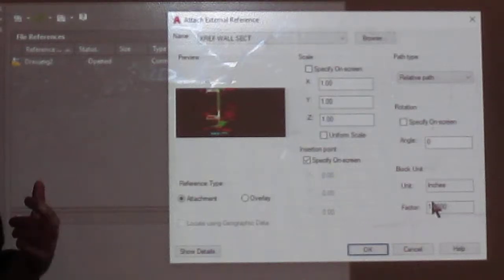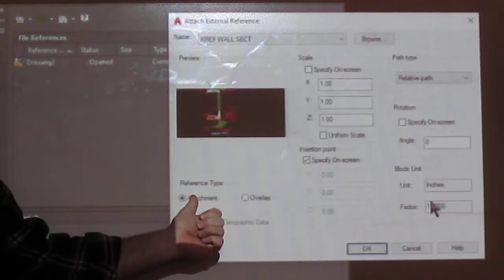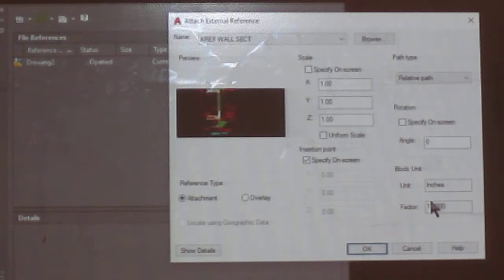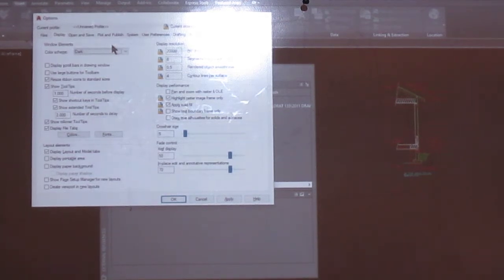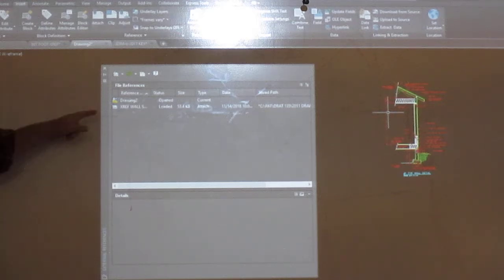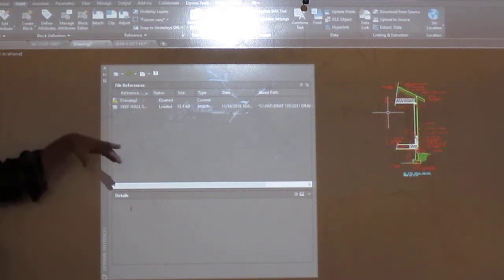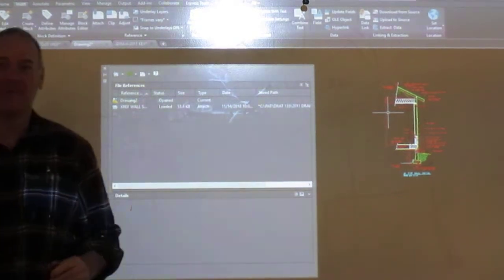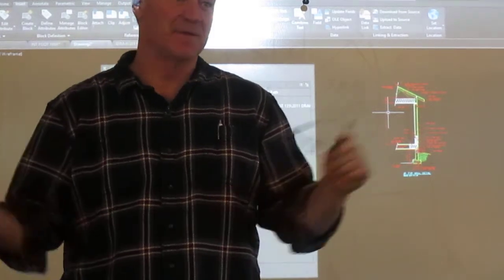Lecture 12-10-18 Part 5